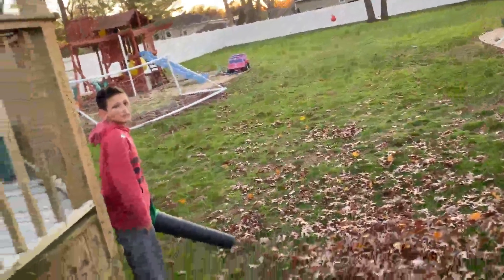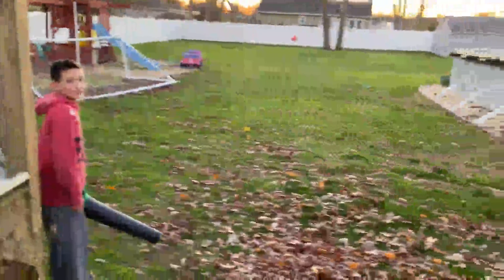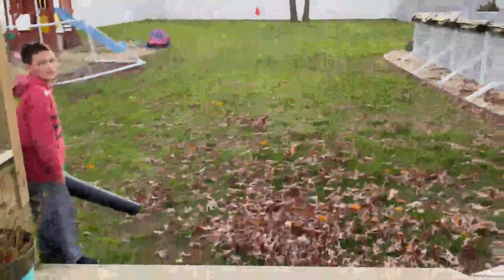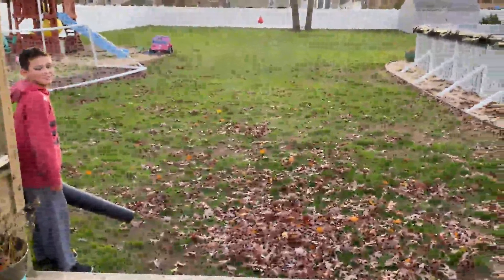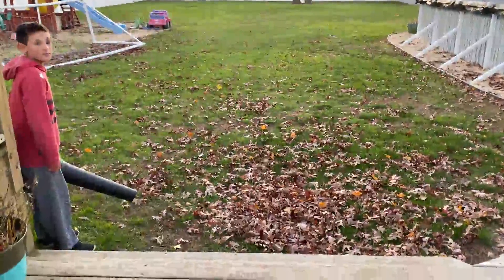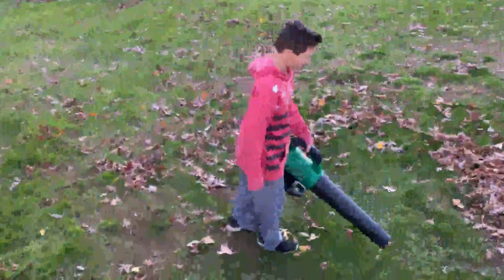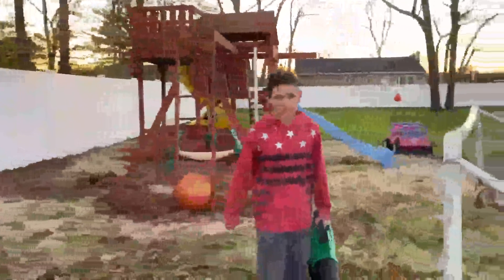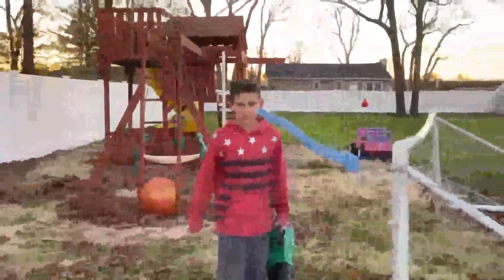Kimo Leaf Blower: Lightwight and Easy to use.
The KIMO Leaf Blower is so easy to use. We love it because it has a rechargeable battery and we don't have to battle with engine maintenance or struggle with extension cords. The blower is super lightweight that my 11 and 13 year old can do it without a problem. We have a playground, driveway, yard, pool area, and flower beds that this works perfectly for. Most blowers are too heavy and bulky - this one is perfect. I would highly recommend this blower!